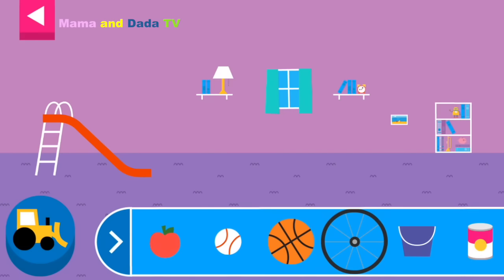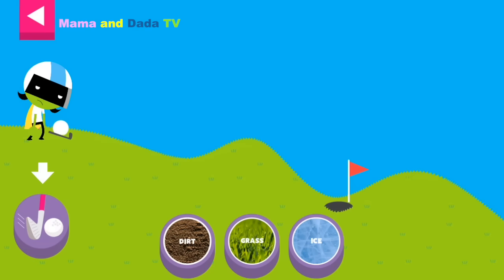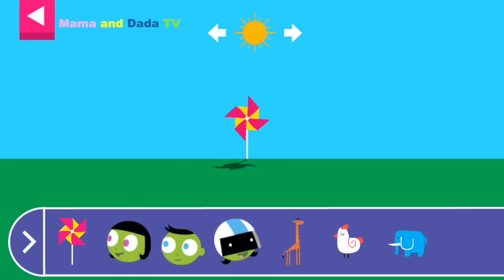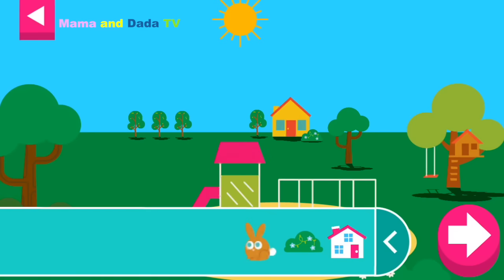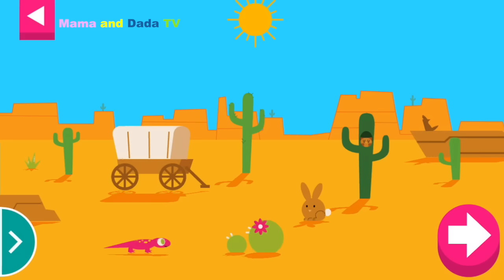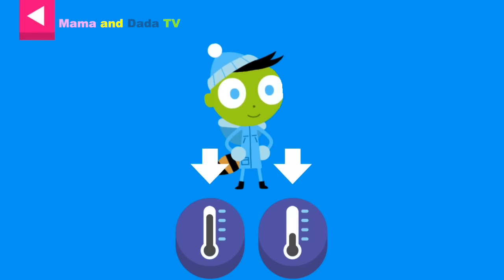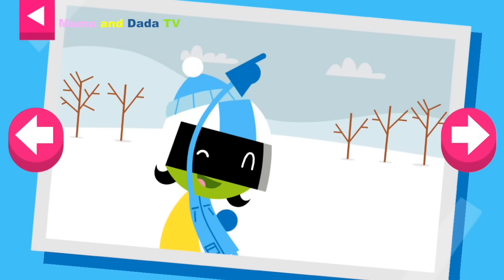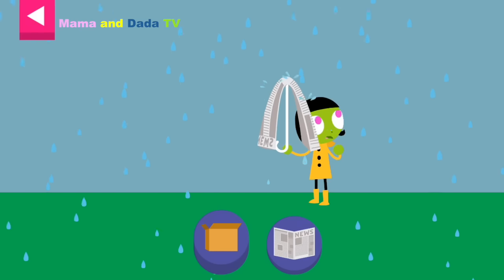Exploring Games Kids Play with Science Play and Learn Science by PBS Kids - Best Apps Kids Love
Watch now to let your kids build curiosity for learning and science.

Play with shadows, control the weather, roll and slide objects down a ramp, choose the best materials for an umbrella – all while building science inquiry skills and learning core science concepts. The games in the app encourage kids to see the science in their world. They are intentionally designed to serve as catalysts for real-world exploration by modeling real-world locations and experiences. The related hands-on activities and parent notes prompt families to “try it” at home and provide tips for engaging in conversations.

KEY FEATURES
• 12 engaging games covering core topics in Earth Science, Physical Science, and Life Science
• Drawing tool and stickers from all the games
• Parent section with tips for parent-child engagement and activities for extending the learning into the real world
• Completely bilingual (English/Spanish)• Developed in collaboration with early childhood experts

ABOUT PBS KIDSThe Play and Learn Science app is part of PBS KIDS’ ongoing commitment to helping kids build the skills they need to succeed in school and in life. PBS KIDS, the number one educational media brand for kids, offers all children the opportunity to explore new ideas and new worlds through television and digital media, as well as community-based programs.

ABOUT READY TO LEARN
The Play and Learn Science app was created as part of the Corporation for Public Broadcasting (CPB) and PBS Ready To Learn Initiative with funding from the U.S. Department of Education. The contents of the app were developed under a cooperative agreement U295A150003, from the U.S. Department of Education. However, these contents do not necessarily represent the policy of the Department of Education, and you should not assume endorsement by the Federal Government.

PRIVACY
Across all media platforms, PBS KIDS is committed to creating a safe and secure environment for children and families and being transparent about what information is collected from users. To learn more about PBS KIDS’ privacy policy,

Welcome to Mama and Dada TV channel. It is created to give your children videos about trending toys for kids, educational videos – include cartoons, storybooks, latest educational games and applications reviews.